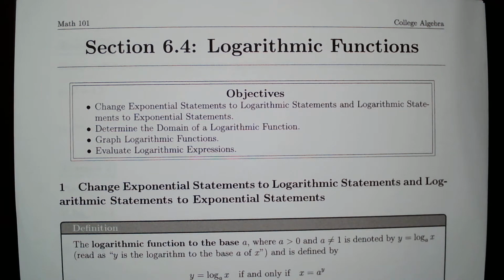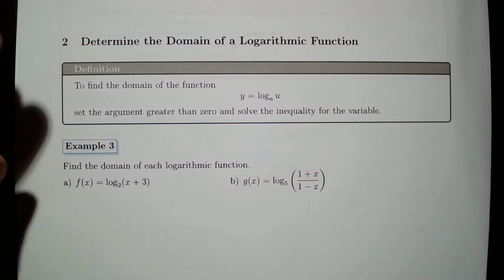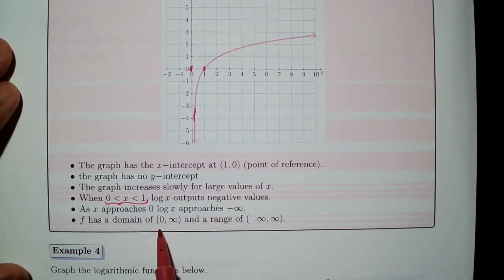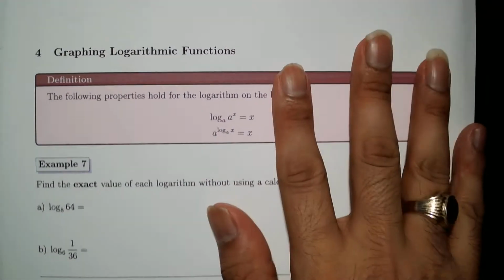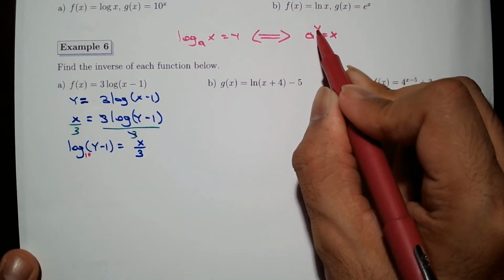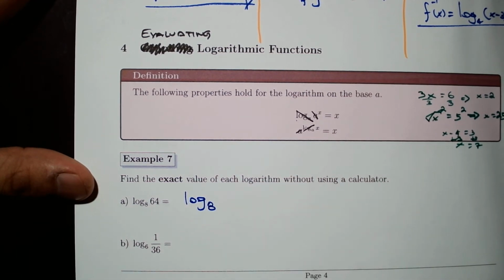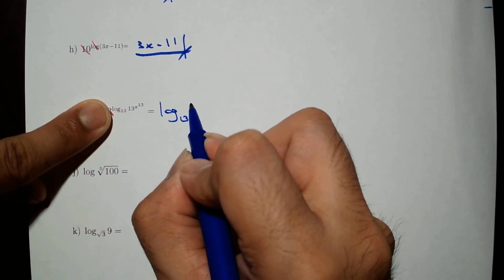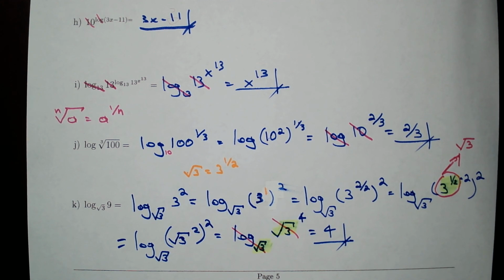Math 101 Section 6.4: Logarithmic Functions